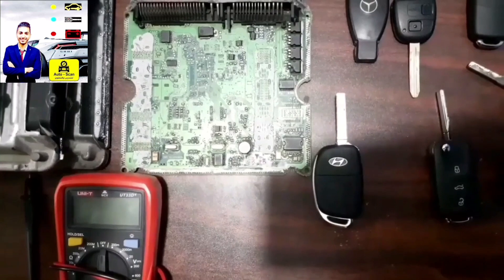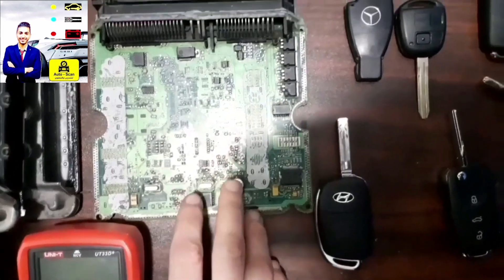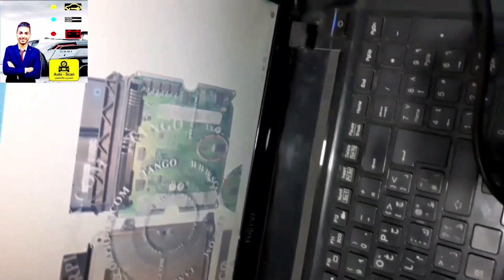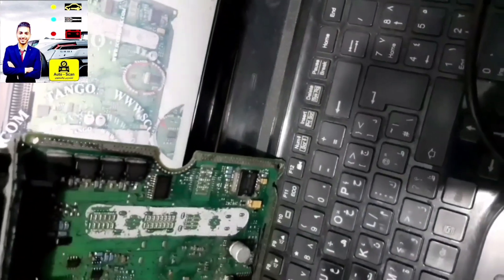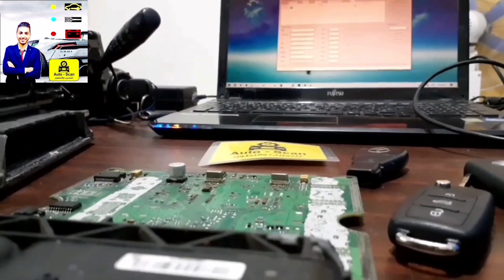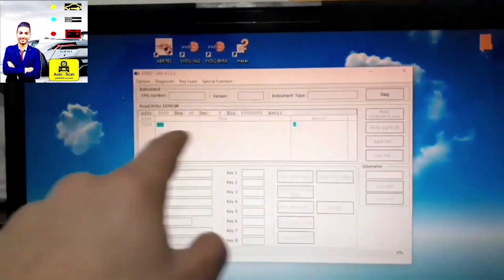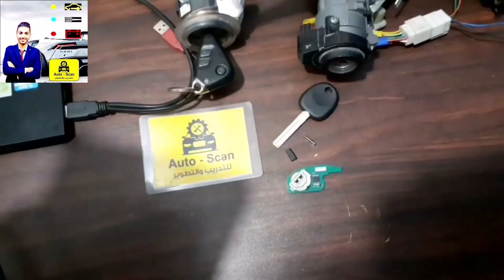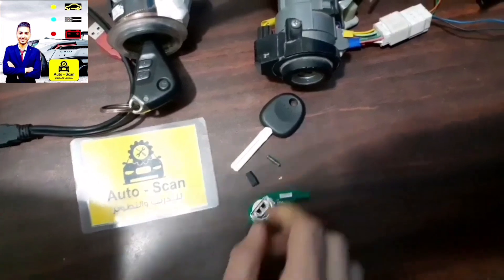ECU | online courses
Key Programming & diagnostics system car  Courses🎬📽

Online♻️ courses🌍 key programming & ECU